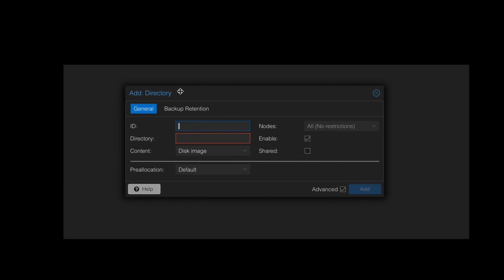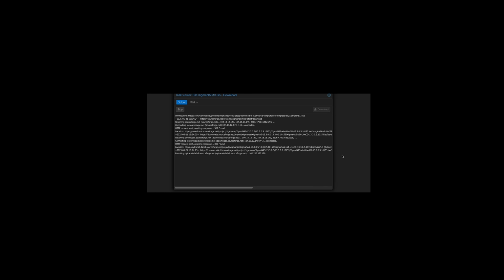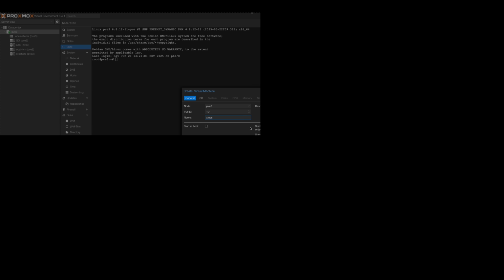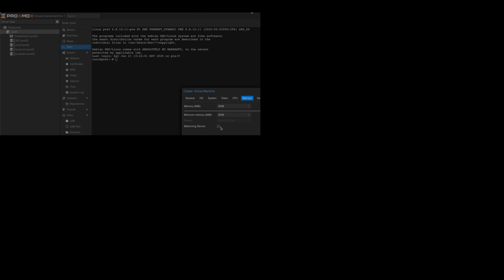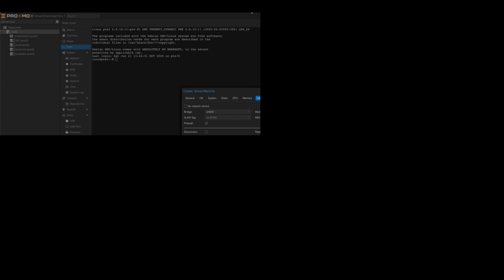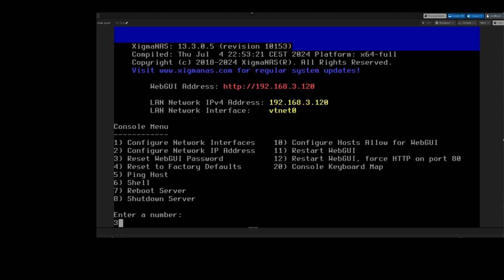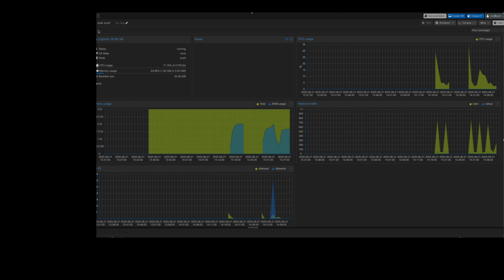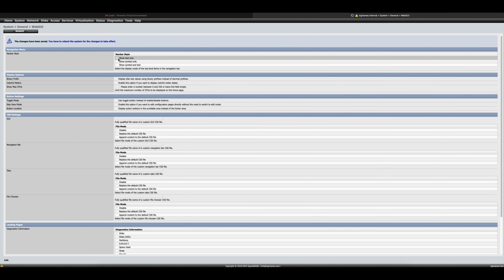XigmaNAS install as Proxmox VM